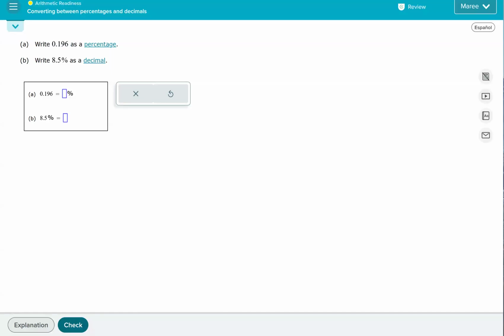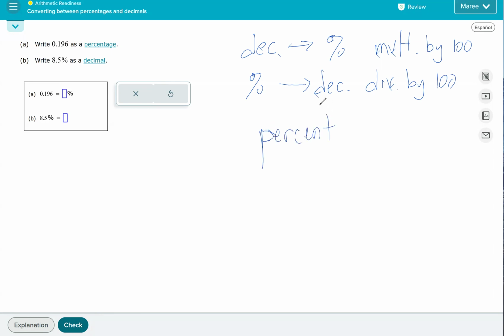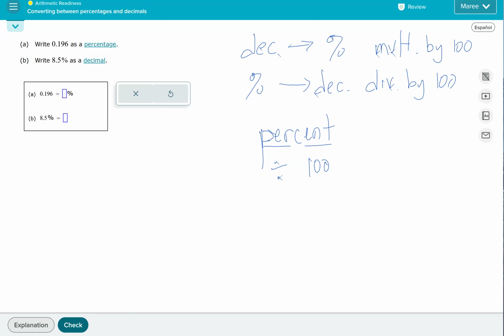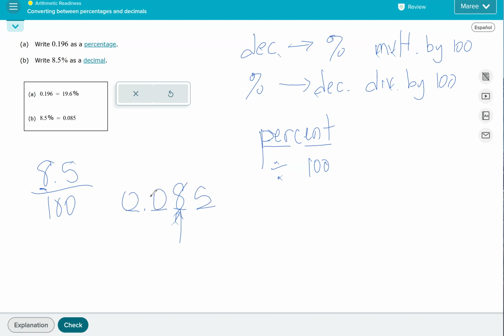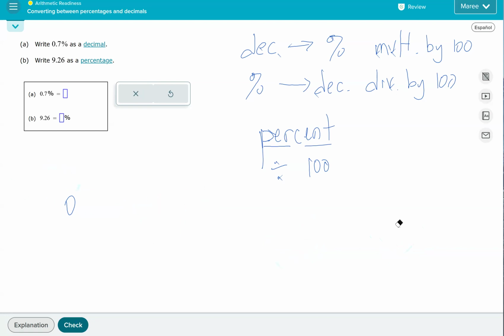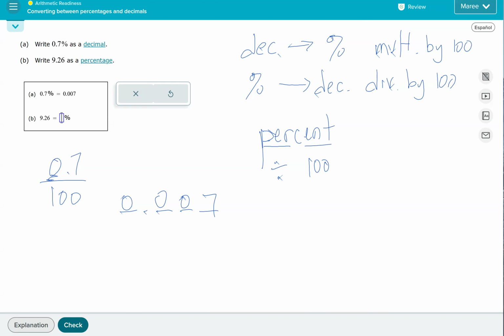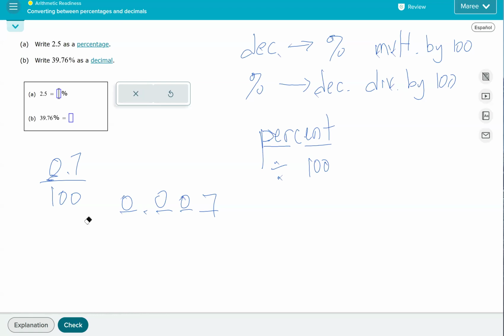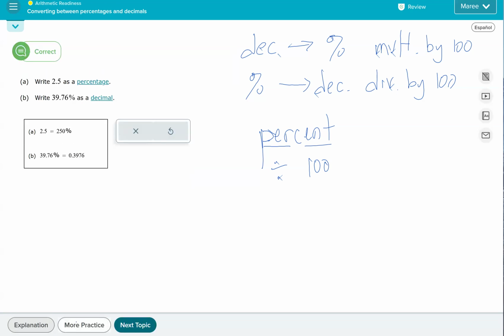Converting between percentages and decimals